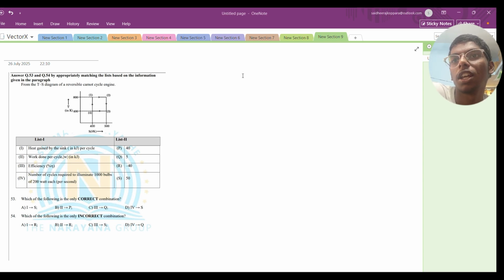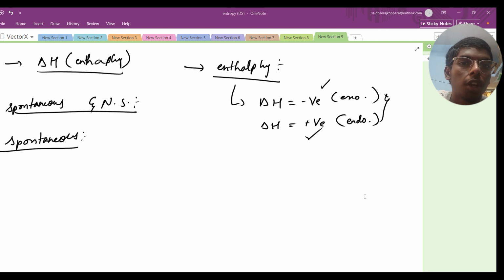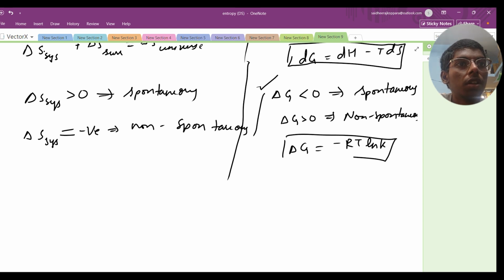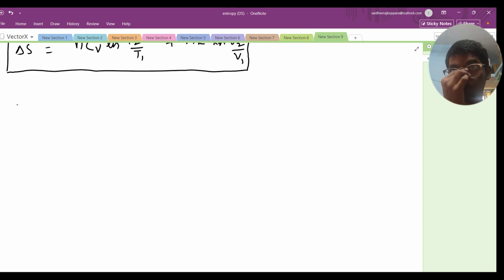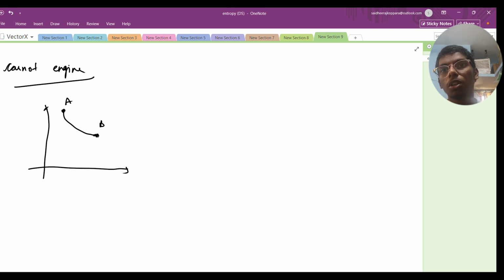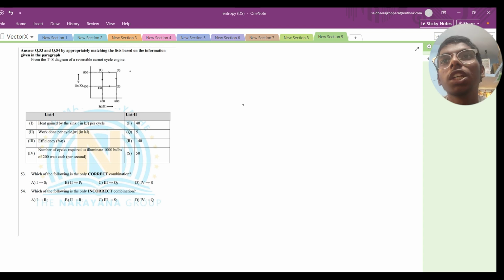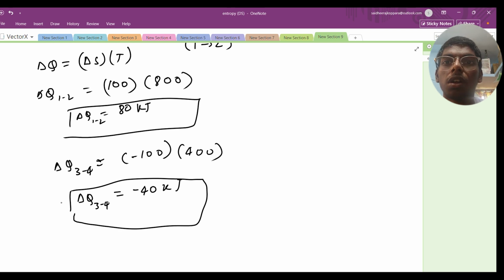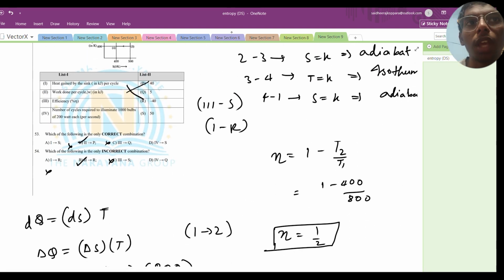Master the SECOND Law of Thermodynamics in Just 30 Minutes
In this definitive guide to the Second Law of Thermodynamics for JEE Advanced 2026 and Physics/Chemistry Olympiad aspirants, we dive deep into the core concepts you MUST know to score high. This lecture covers everything from the fundamentals of entropy and spontaneity to solving complex problems involving Gibbs Free Energy and the Carnot Cycle.
🔥 WHAT YOU WILL MASTER IN THIS LECTURE:
•  In-depth explanation of the Second Law of Thermodynamics.
•  The concept of Entropy (ΔS) and its calculation for different processes.
•  Spontaneity of a reaction and its relation to Gibbs Free Energy (ΔG).
•  The Carnot Cycle, Carnot Engine efficiency, and its importance for the Olympiad level.
•  Solving advanced level problems and Previous Year Questions (PYQs) for JEE Advanced.
•  Crucial tips and tricks to avoid common mistakes in thermodynamics questions.

This video is specifically designed for students aiming for top ranks in the IIT JEE Advanced and International Science Olympiads. We will break down every formula and concept to ensure you have complete conceptual clarity.

👋 ABOUT THIS CHANNEL:
We provide high-quality physics and chemistry lectures to help students crack competitive exams like JEE Main, JEE Advanced, and the Olympiads. Our goal is to make complex topics simple and help you achieve your dream rank.